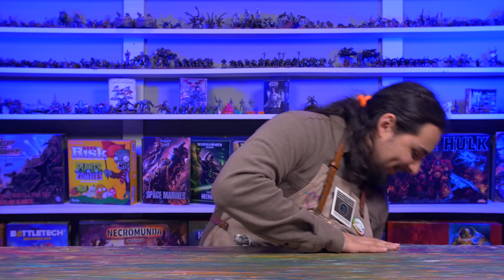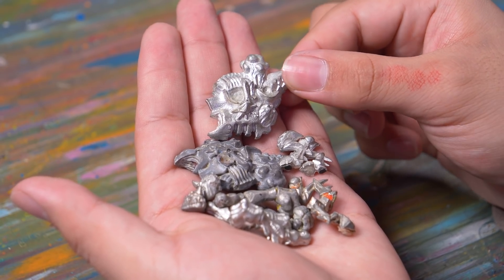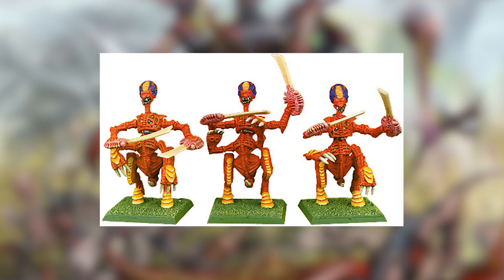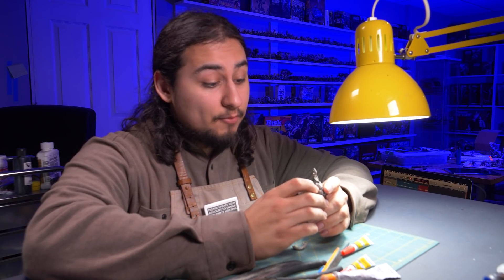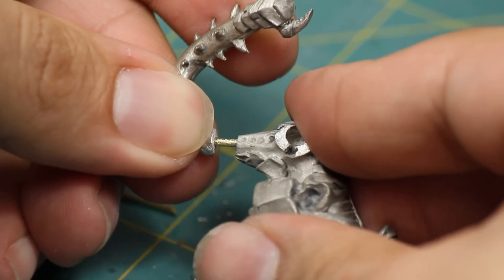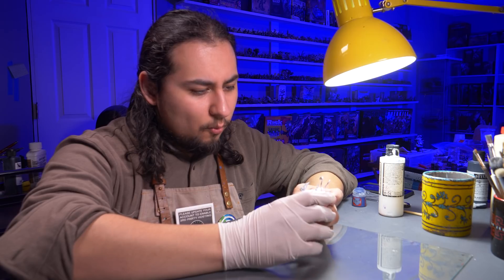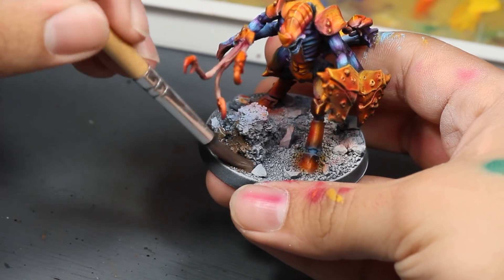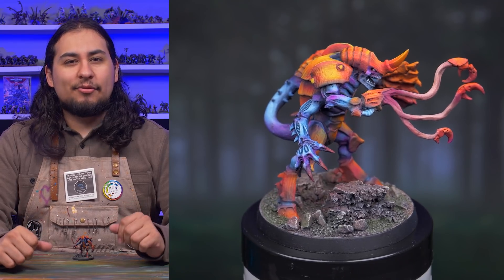Tyranids: Good in 2022 BETTER in 2002! Retro Paint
In this video Jay takes a look at his Warhammer 40k Tyranid bits and finds something quite interesting. We're streaming Monday-Saturday starting at 9PM CST!! JOIN USSSS!